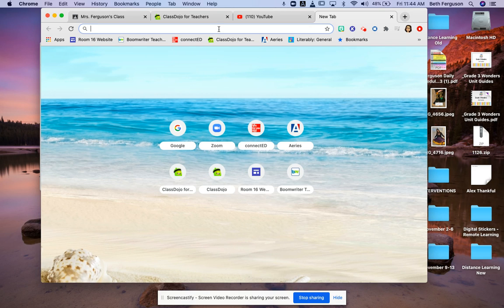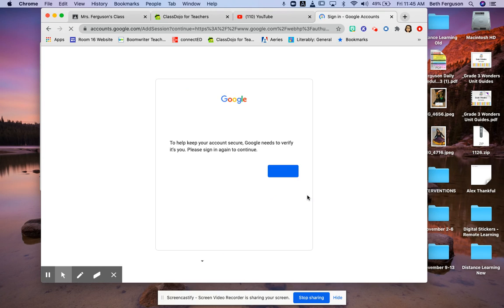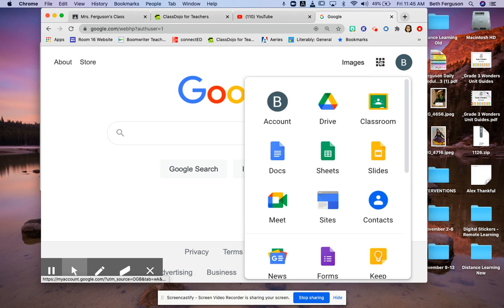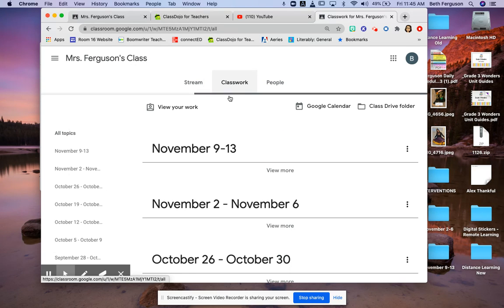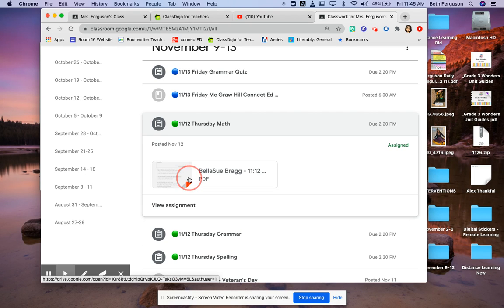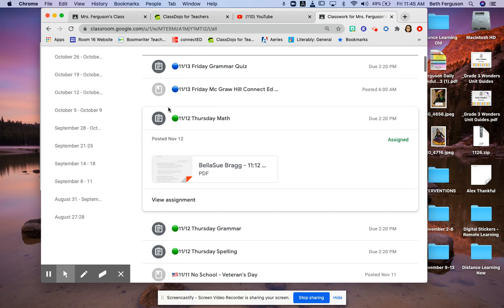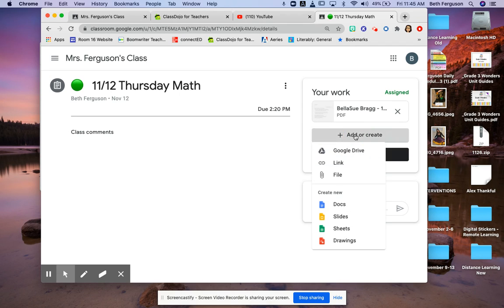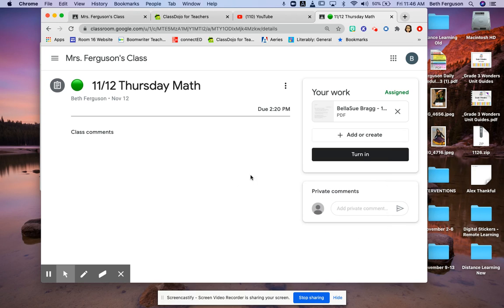Attaching Work Done on Paper to Google Classroom